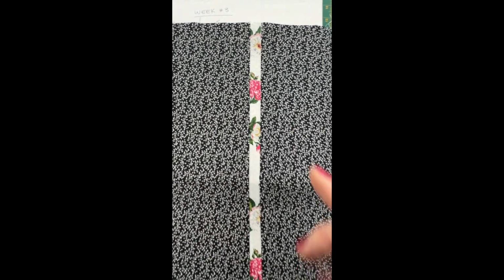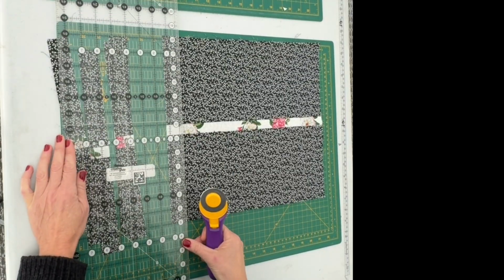Spring Mystery Quilt Along Week 5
This video is for participants of our Spring Mystery Quilt Along.
CLICK LINK, if you are interested in this fabric collection.